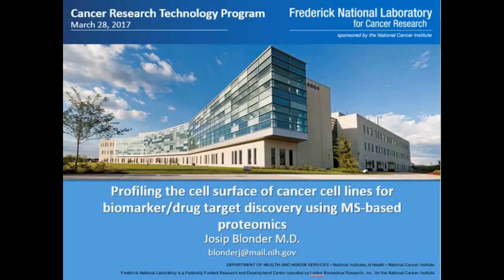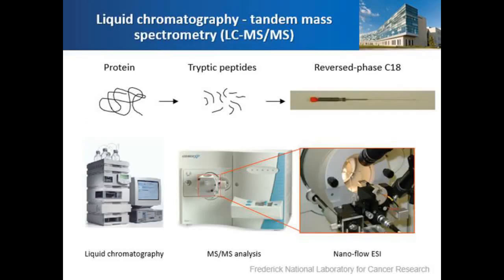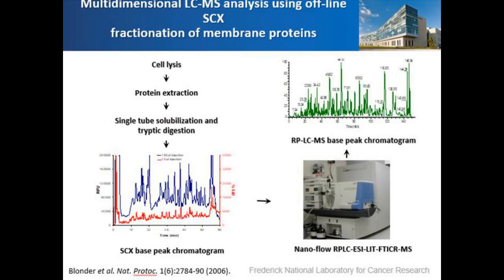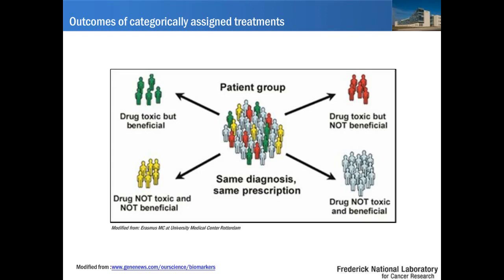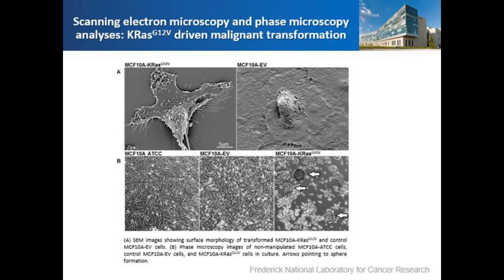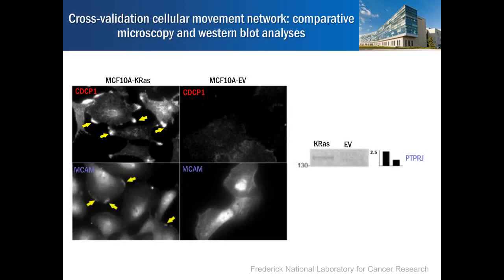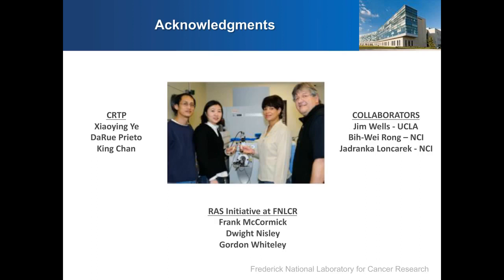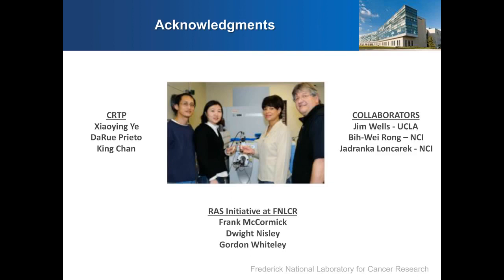Profiling the cell surface of cancer cell lines for biomarker/drug target discovery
Josip Blonder, MD,  Senior Scientist, Cancer Research Technology Program, Frederick National Laboratory for Cancer Research (FNLCR)

Dr. Blonder is the Clinical Proteomics Lead at the Cancer Research Technology Program at Frederick National Laboratory for Cancer Research (FNLCR), operated by Leidos Biomedical Research, Inc. For the National Cancer Institute. In 1978, Dr. Blonder received his M.D. at the Rijeka University School of Medicine, Croatia. In 2000, through Associated Western Universities, Dr. Blonder was awarded a post-doc fellowship in proteomics at the Pacific Northwest National Laboratory (PNNL), Richland, WA (Advisor: Dr. Richard D. Smith). In 2002, Dr. Blonder joined the Laboratory of Proteomics & Analytical Technology, at the FNLCR (formerly NCI-Frederick) where he continues to develop and apply MS-based proteomics to cancer research. Since 2006, he has led the Clinical Proteomics Group, extending his research to in-depth profiling of membrane proteome. In parallel, he worked on the methodology for cancer biomarker and drug target discovery using clinical specimens. His group was the first to optimize the immunodepletion of abundant proteins from tissue homogenates. In 2013, Dr. Blonder joined the Antibody Characterization Laboratory to lead the cell surface project within the Ras Initiative at the FNLCR/NCI focused on discovery of cell surface targets, enriched or unique to cancers driven by mutated RAS that could be targeted by drugs, antibodies, antibody-drug conjugates, or nanoparticles. This effort resulted in the first cell surface proteome map of a model cell line expressing oncogenic KRasG12V. Dr. Blonder brings unique combination of his expertise in clinical proteomics, medicine and systems biology, focusing his research on the development of innovative approaches for cancer biomarker and drug target discovery. He is an editor of the BMC Cancer and a lecturer at the Foundation for Advanced Education in the Sciences at NIH. Dr. Blonder has authored over 60 scientific publications in areas of biological mass spectrometry, clinical proteomics and cancer research.

Profiling the cell surface of cancer cell lines for biomarker/drug target discovery using MS-based proteomics

In order to expand the treatment options of cancers driven by oncogenic RAS, new cell surface targets need to be identified and characterized. Here, we describe mass spectrometry based phenotyping of the KRASG12V cell surface using MCF10A-KRASG12V as a cell line model of constitutively activated KRAS. Extensive view of the MCF10A-KRASG12V surface proteome was achieved by applying concurrently targeted hydrazide-based cell surface capturing (CSC) technology and global shotgun membrane (GSM) proteomics. Our combined approach revealed 666 plasma membrane proteins unique to the MCF10A-KRASG12V cell surface. Of these, 104 were cell surface glycoproteins identified by CSC technology while 562 cell surface proteins were identified using GSM proteomics. K-Ras was exclusively identified by GSM proteomics in the membrane fraction of MCF10A-KRASG12V cells and subsequently cross-validated by Western blot (WB) analysis. Subtractive proteomics, spectral counting-based based quantitation of changes in protein abundances, and Ingenuity Pathway Analysis showed that this investigation reliably revealed expected K-Ras induced changes at the surface of MCF10A-KRASG12V cells as well as alterations in cell surface protein expression with very little prior information. This analysis uncovered a subset of eight proteins identified exclusively at the cell surface of MCF10A-KRASG12V cells by both CSC and GSM technologies. Of these, two were further cross-validated using immunofluorescence and WB analysis. Furthermore, scanning electron microscopy and functional cell assays showed extensive changes at the KRASG12V cell surface consistent with widespread epithelial to mesenchymal transformation (EMT). Taken together, this dataset greatly extends the known molecular phenotype of the MCF10A-KRASG12V cell surface and reveals the important role of EMT in the pathophysiology of the KRASG12V driven malignant transformation in MCF10A- KRASG12V model cell line.

Earn PACE:
1. Make sure you’re a registered member of LabRoots
2. Watch the webinar on YouTube above or on the LabRoots